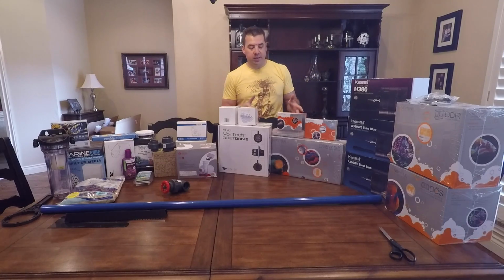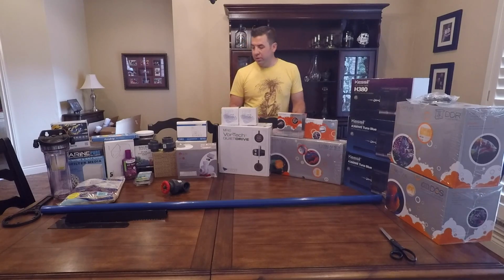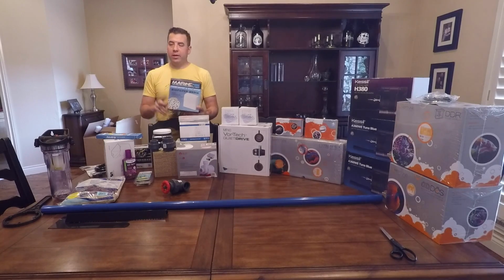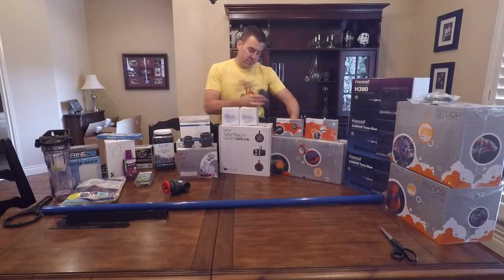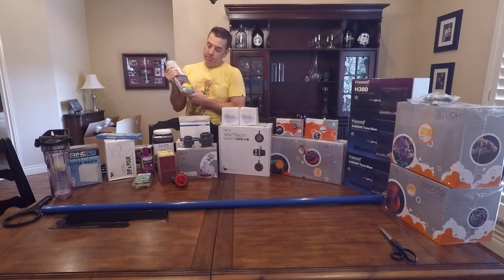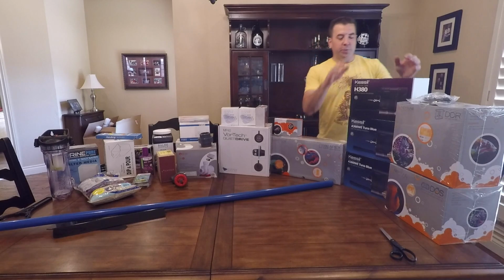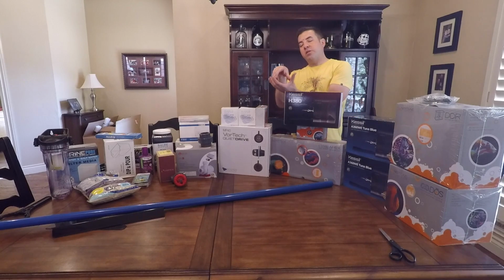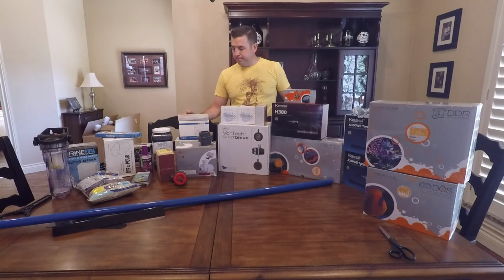Ultimate 120 Gallon Reef Tank: Equipment is here! Ep 2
A video of all my equipment and what I'm going to use it for and how.